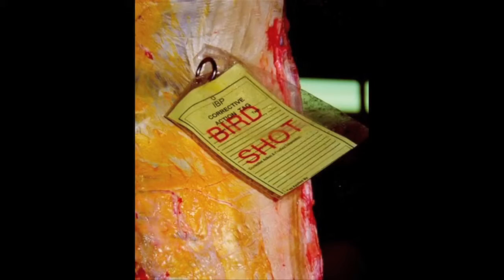Ron Gill - BQA - Identifying the presence of lead shot